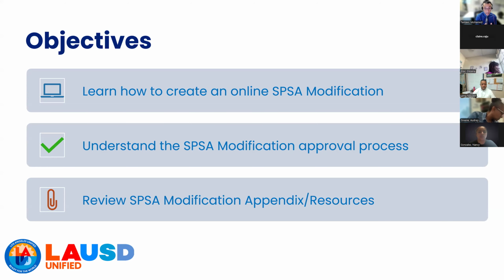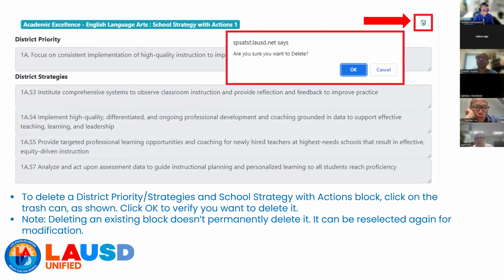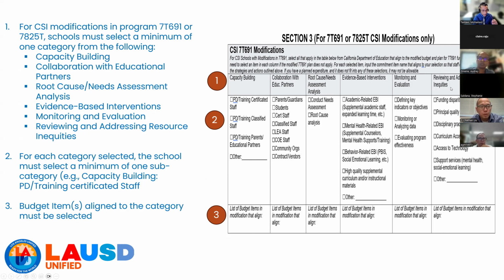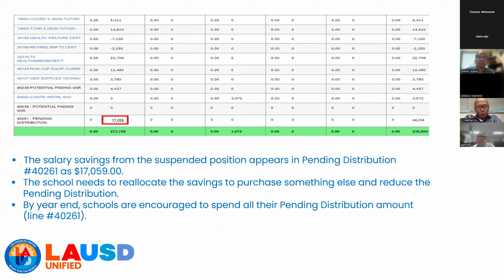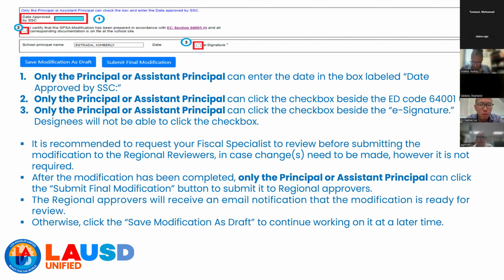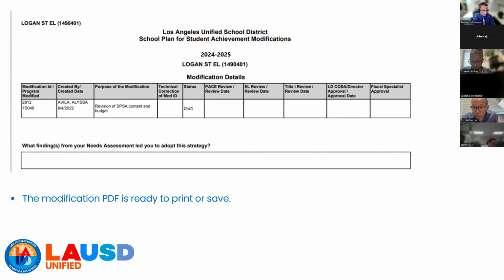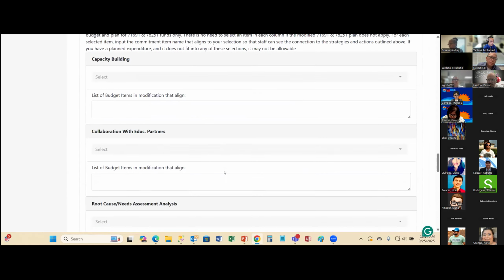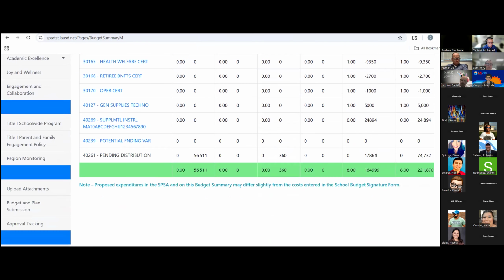PSA Pilot School 25-26 CM0 Modification Training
Viewers will learn to create an online SPSA modification and understand its approval process while reviewing the appendix and resources.